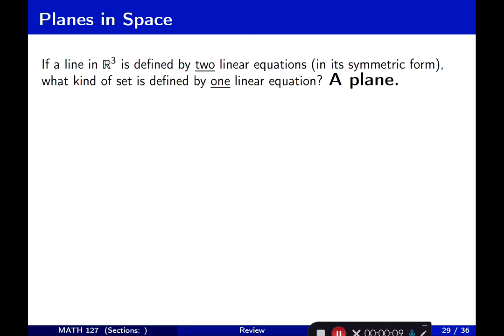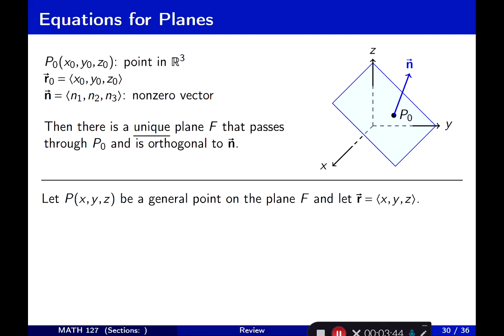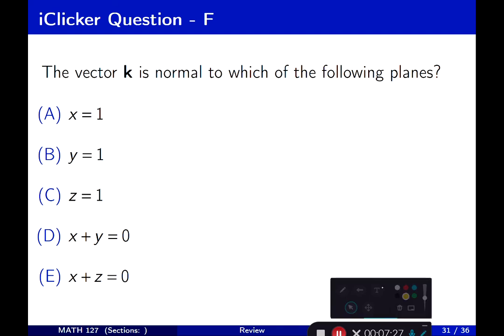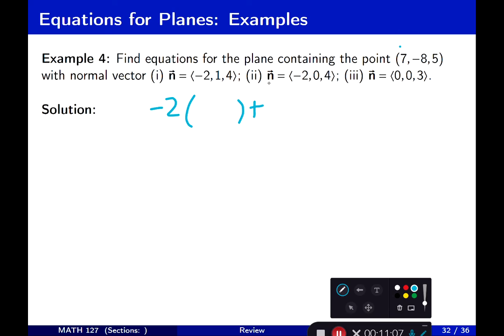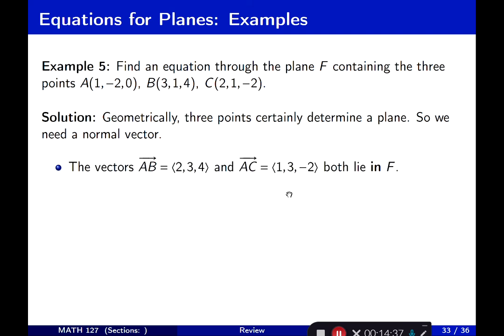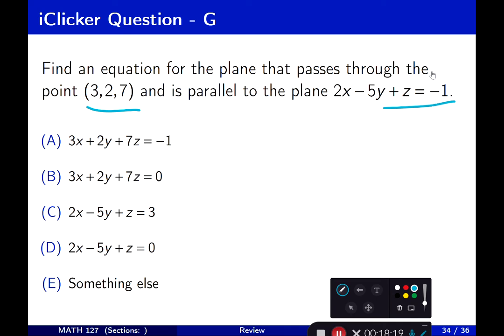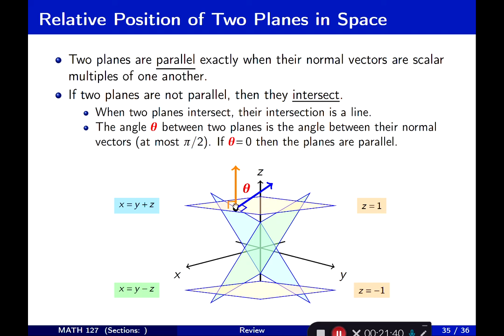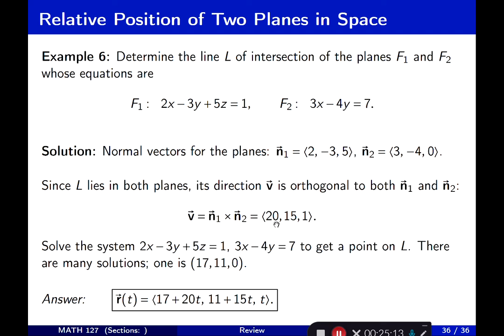12 1 12 5 Vector Review, Part5, Equations of Planes